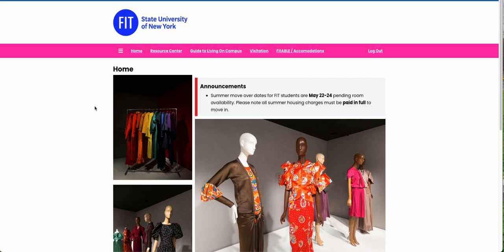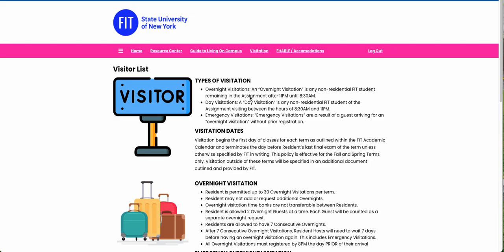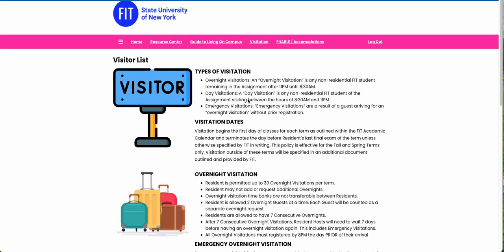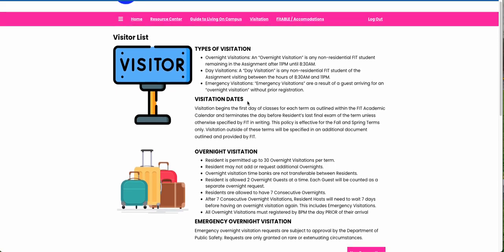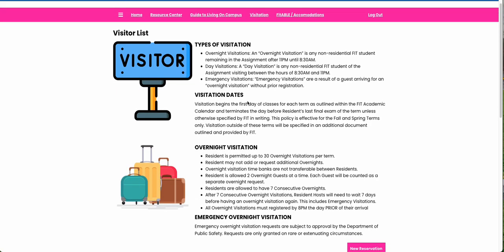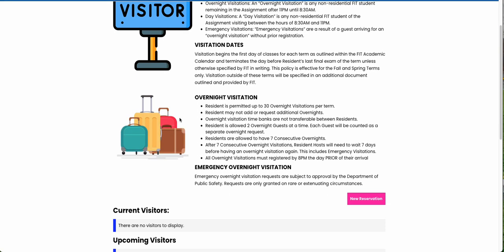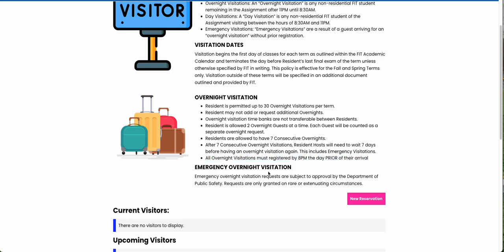Visitor Registration Part 1